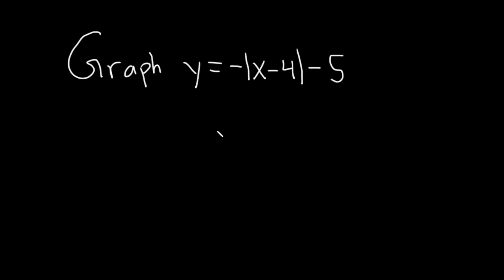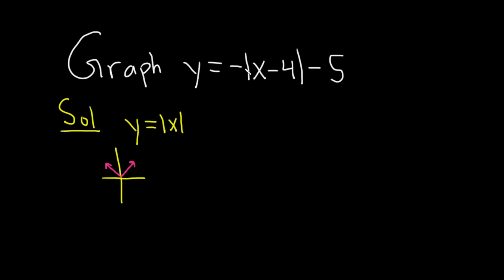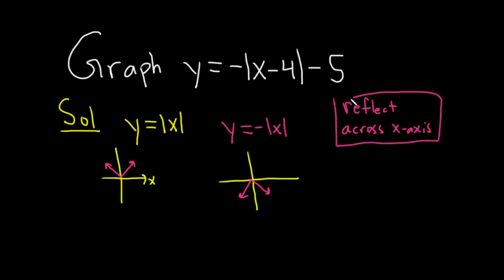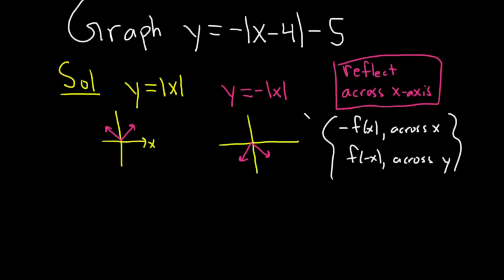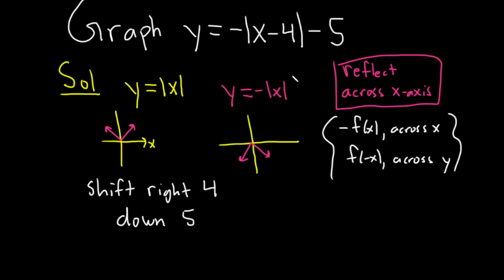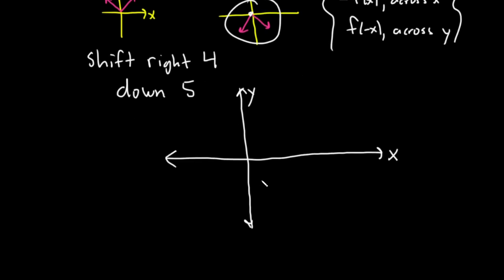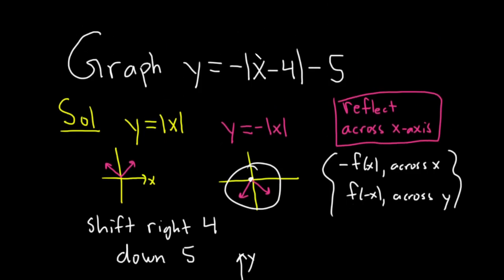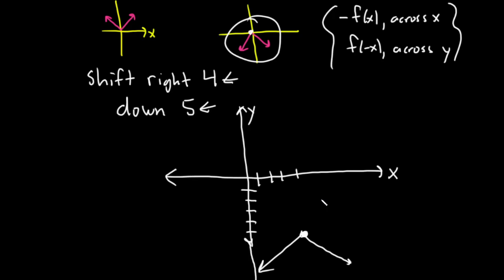#57. How to Graph an Absolute Value Function with Shifts and a Reflection